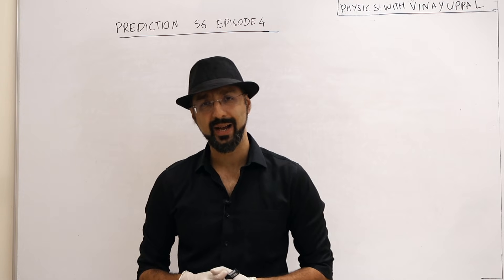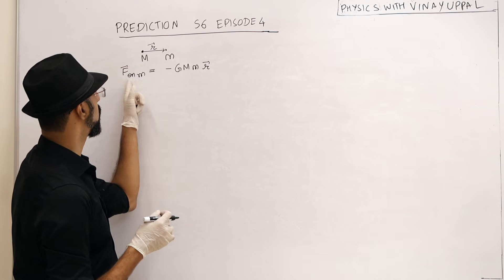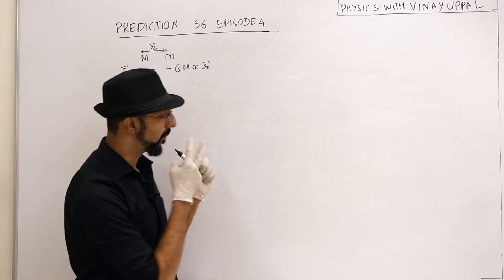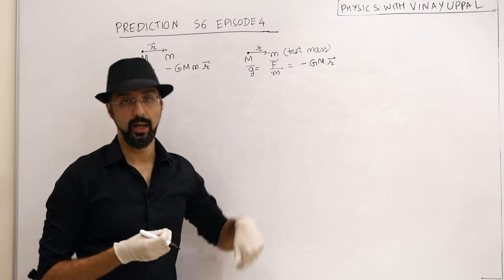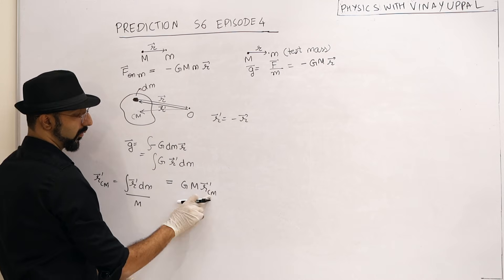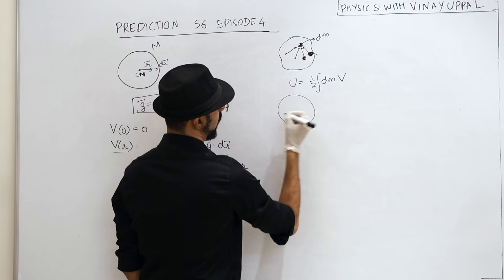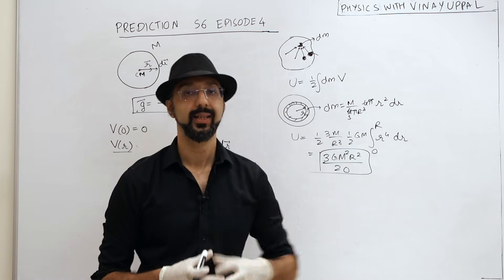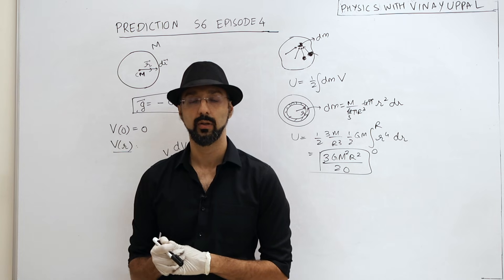Parallel Universe! Based on a Research Paper. PREDICTION S6E4 for JEE Adv 2026 and INPHO!